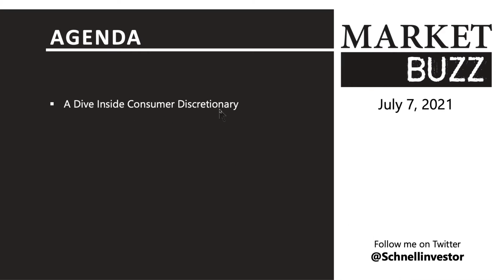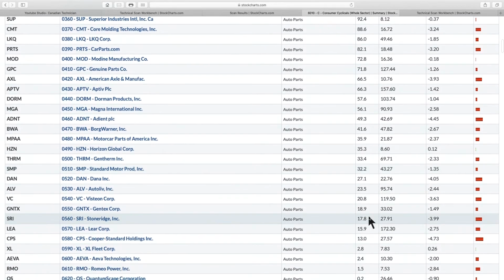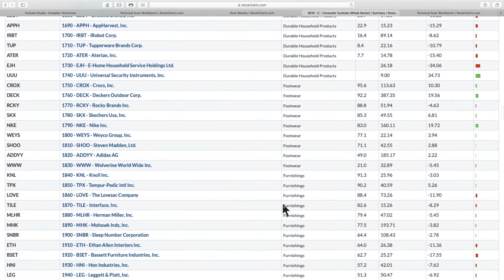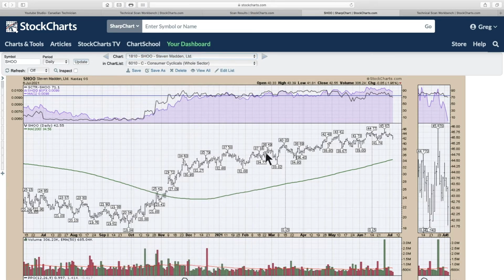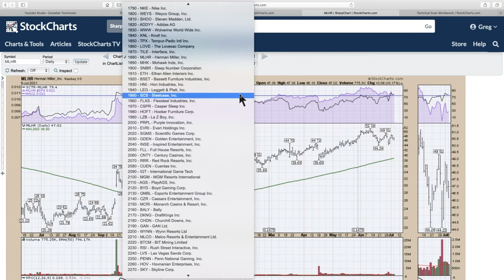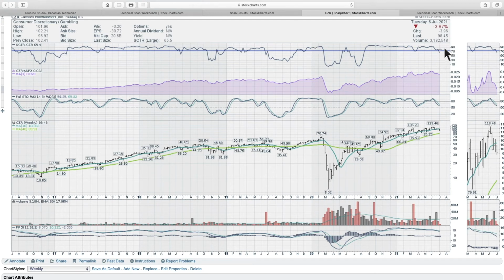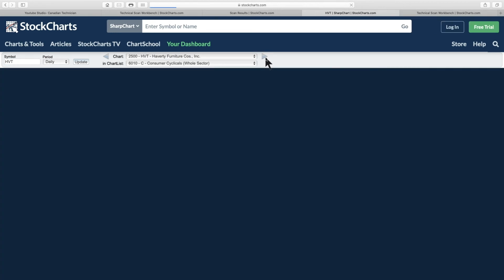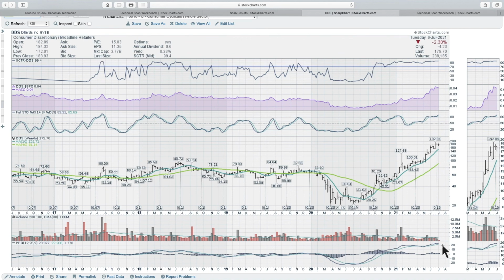Consumer Discretionary Mid Year Review | Greg Schnell, CMT | Market Buzz (07.07.21)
The scan engine on StockCharts is setup to help you isolate sectors or industries to work through. In this edition of Market Buzz, Greg works through capturing a large sector like Consumer Discretionary in a quick scan and saving it to a ChartList in a sorted order by industry. Then by isolating groups within the sector, we can see what is going on by using cursory levels of the SCTR and more importantly, seeing which are the strongest groups for allocating money into.

0:00 - Intro
1:38 - Sector Scan
3:19 - Sorting Scan Results
12:02 - Nike (NKE)
20:09 - Caesars Entertainment (CZR)
26:46 - Amazon (AMZN)